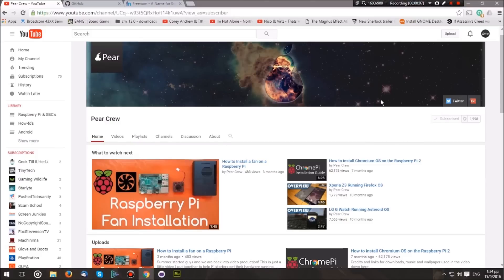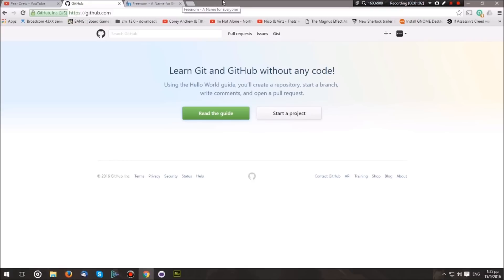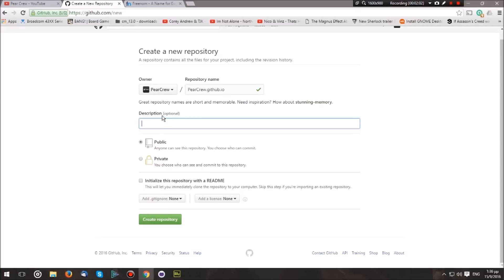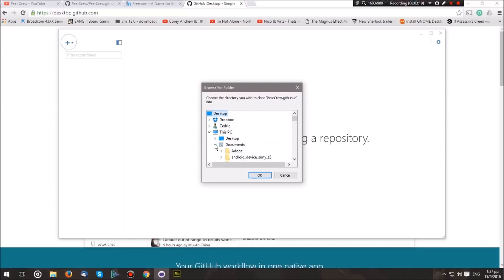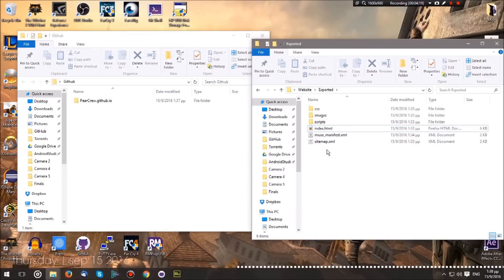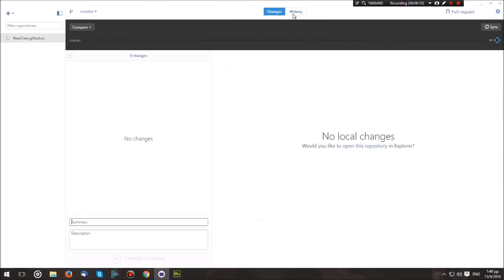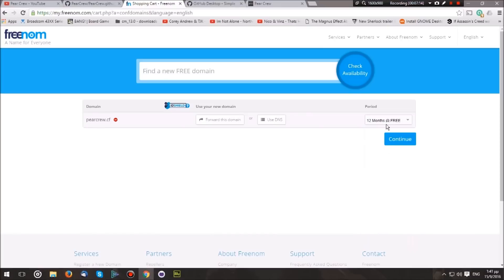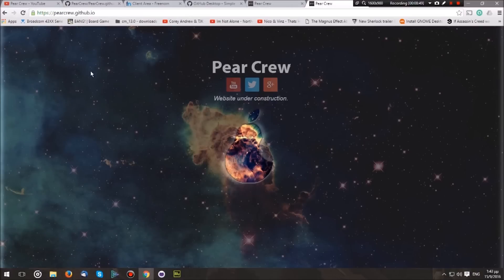How to host a website with Github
Hello YouTube! Today I show you how to host a free website with Github! We upload your HTML website to Github and then using freenom we also create a first class free domain name! The process is really simple and takes under 10 minutes to complete. So gear up and enjoy!

I love to see your creations. Anyone who hosts a website using this method comment your webpage bellow and have us take a look :)